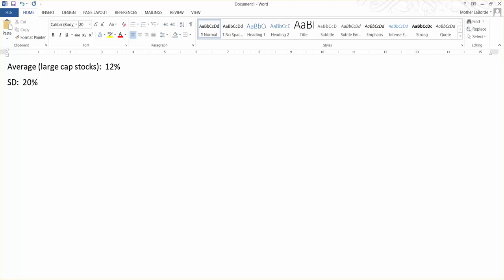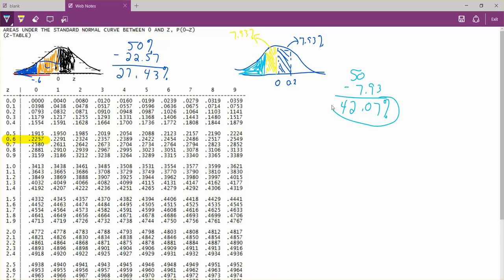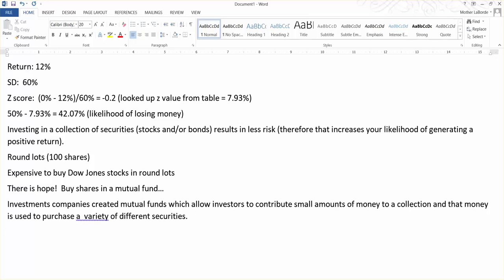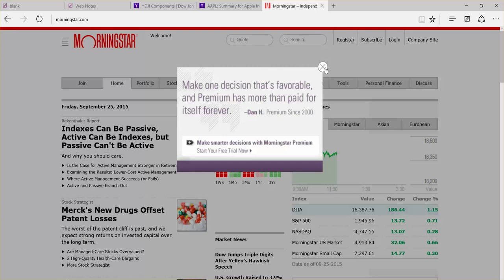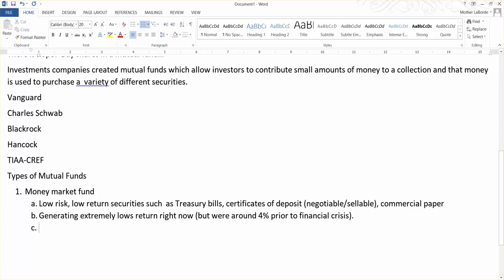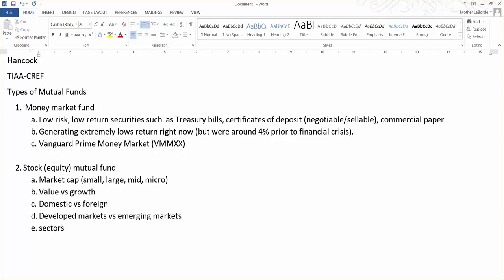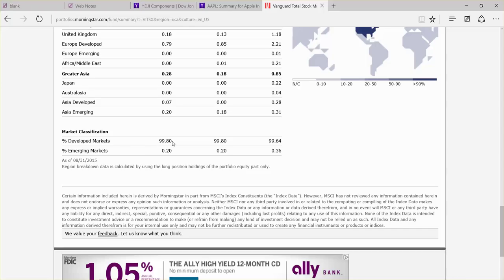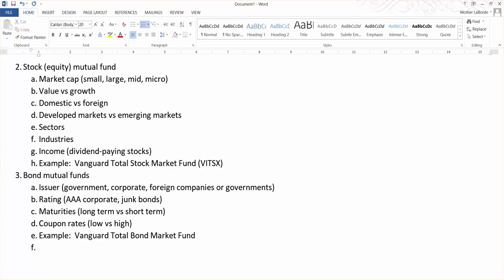FIN 215 Chapter 4 Mutual Funds Part 1